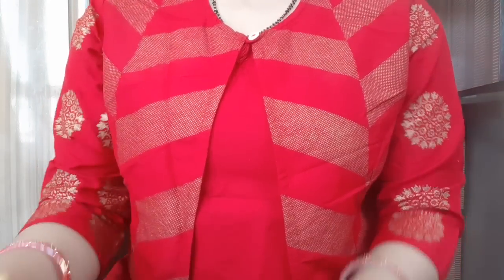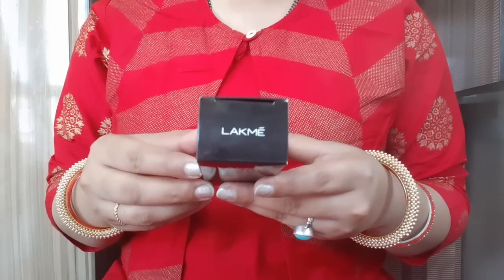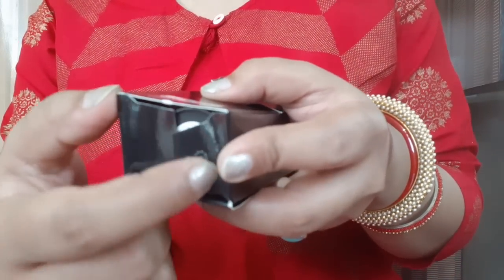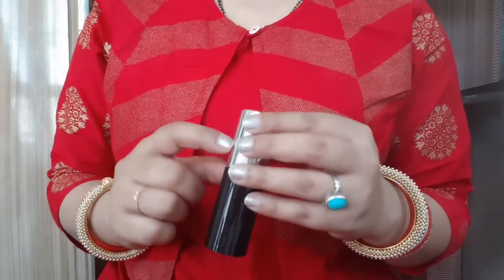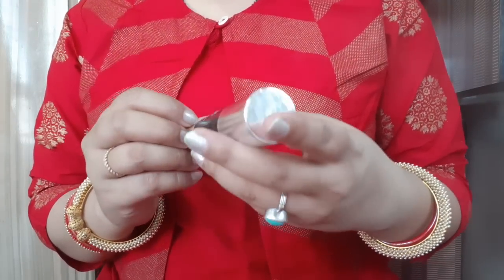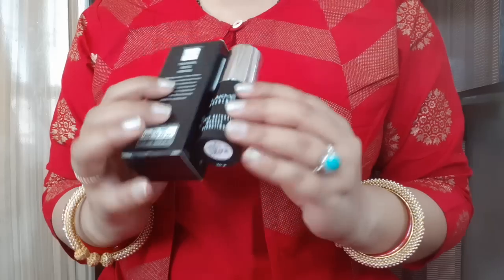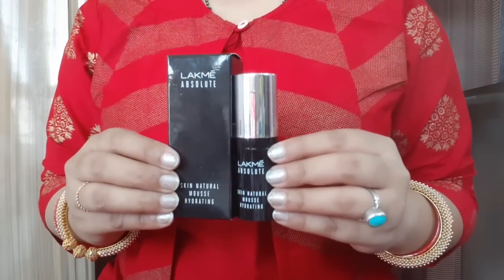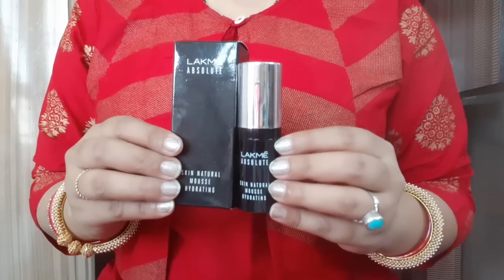Lakme absolute skin natural mousse hydrating foundation review, foundation for dewy bridal makeup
u can visit india's best wedding production company website also u can book ur cinematic prewedding and wedding vediography and photography here - Best wedding production company